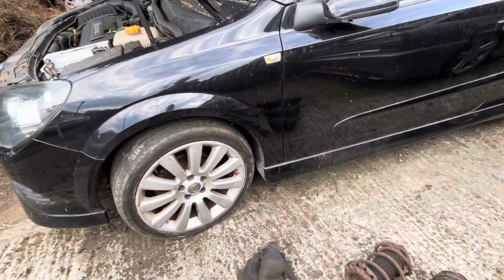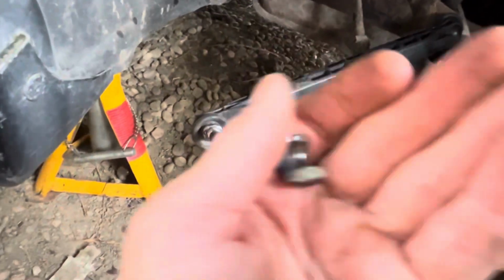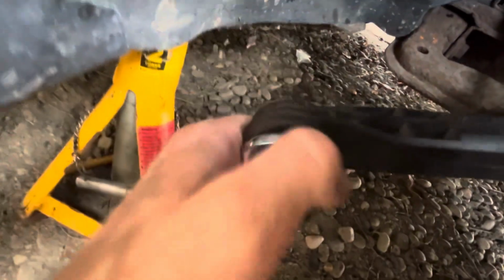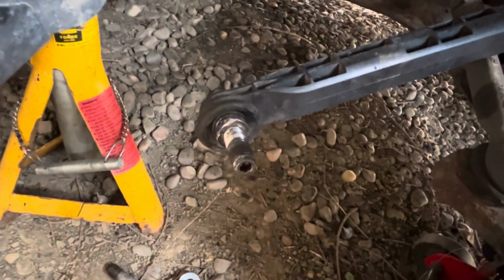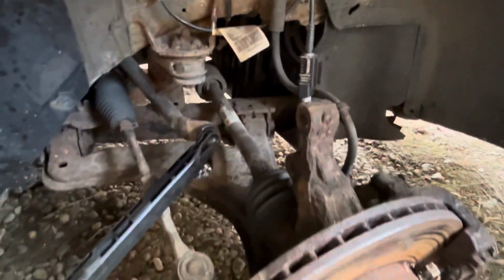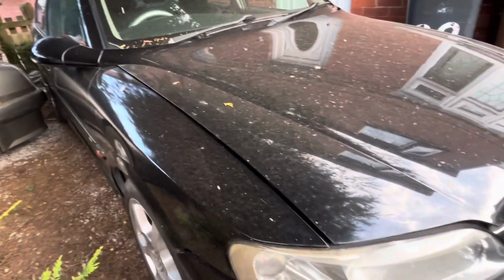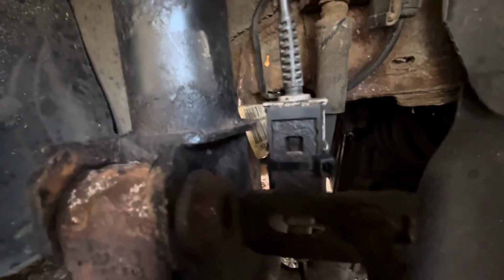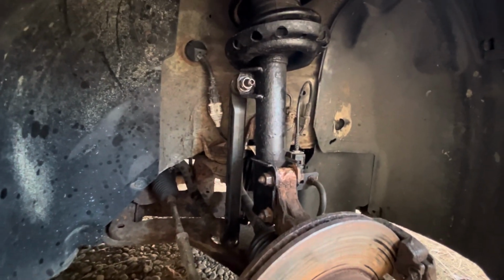Replacing the front springs and shocks on my Astra Twintop! Getting closer to an MOT!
Ok guys, so getting closer to an MOT on the Astra, at this stage!

Keep watching the channel to see how it got on!